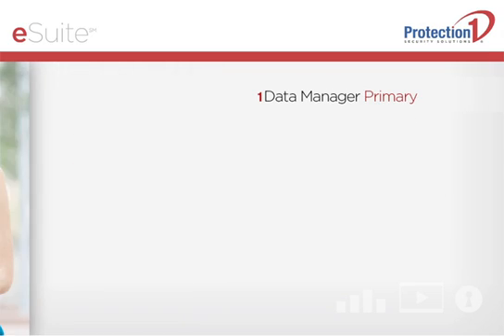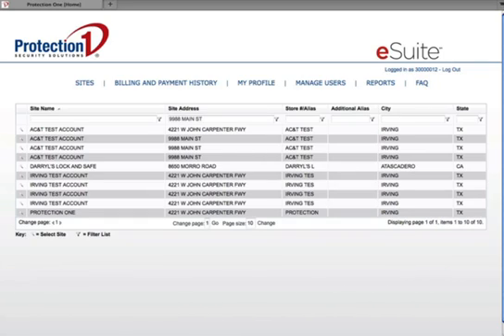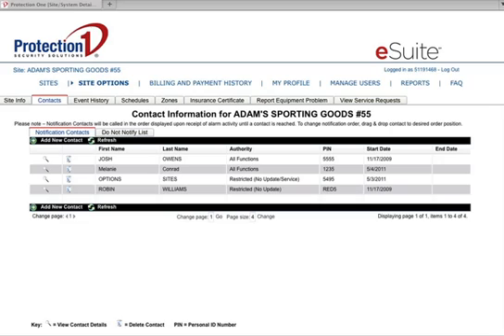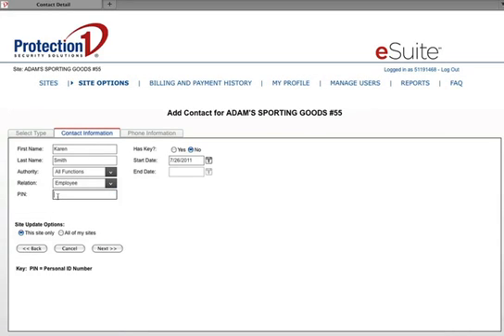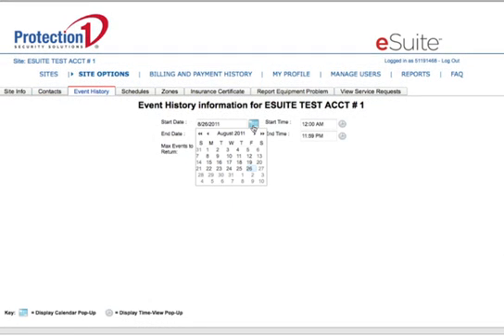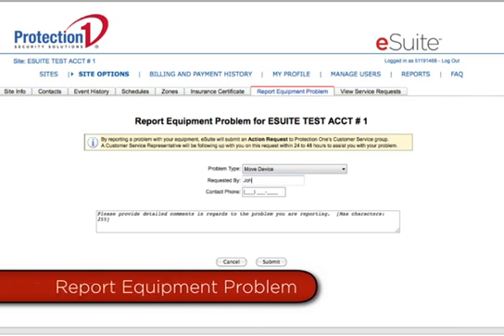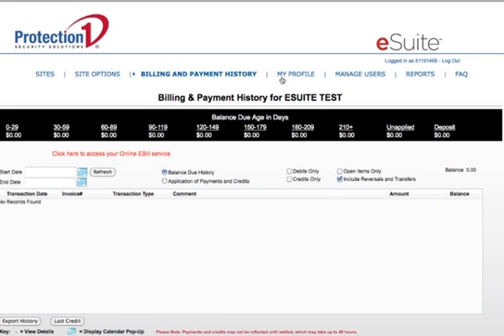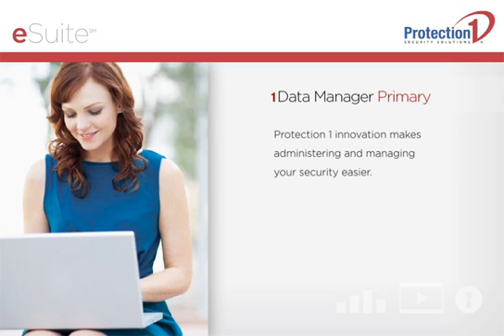1 Data Manager Primary Walkthrough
In this step-by-step walk through, we'll show you how to use 1 Data Manager with eSuite and your Protection 1 business security system.